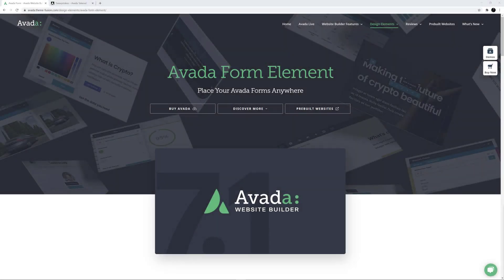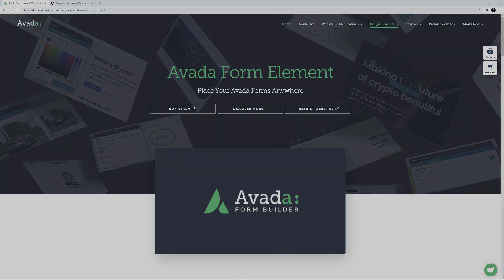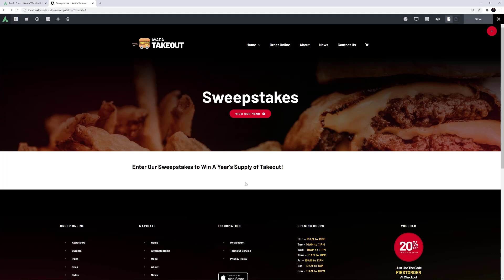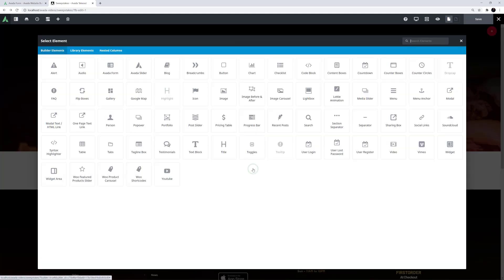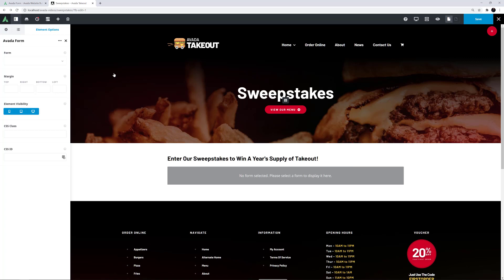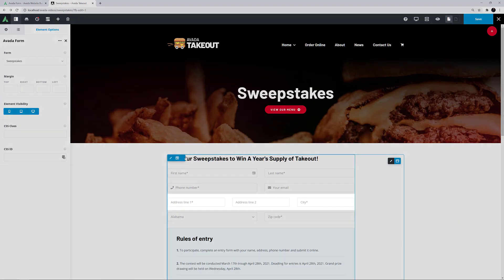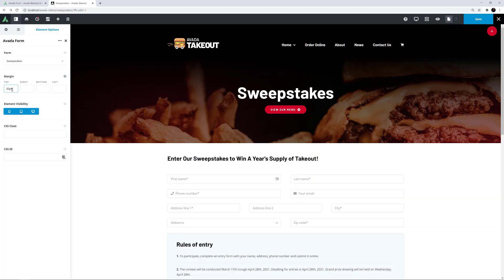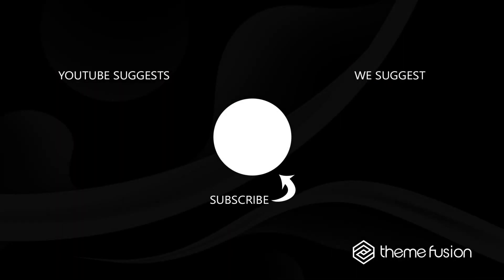How To Use The Avada Form Element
In this series of videos, we are looking at how to use the Avada Builder Elements. This video looks at how to use the Avada Form Element.